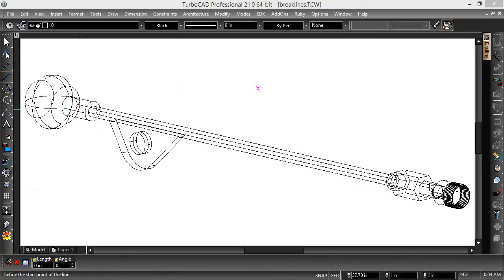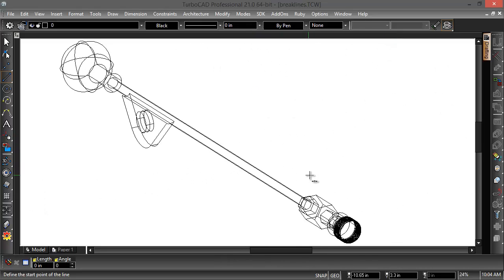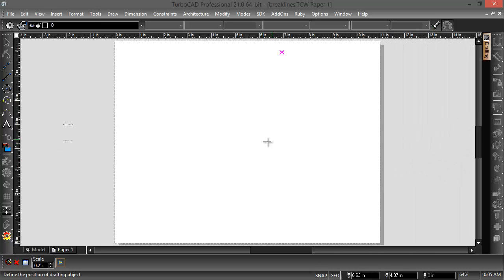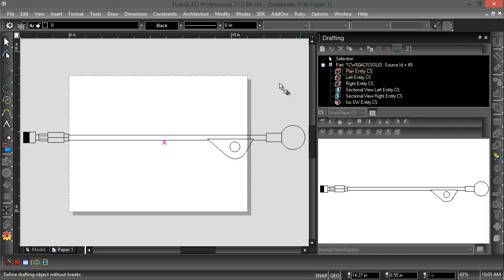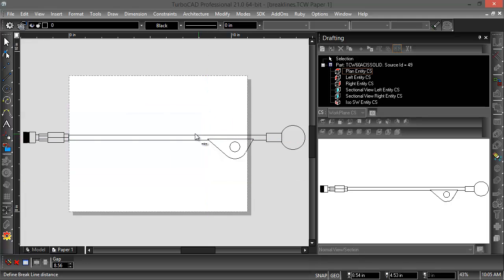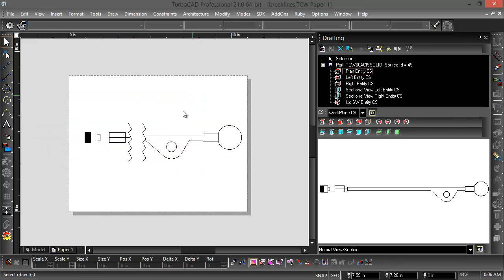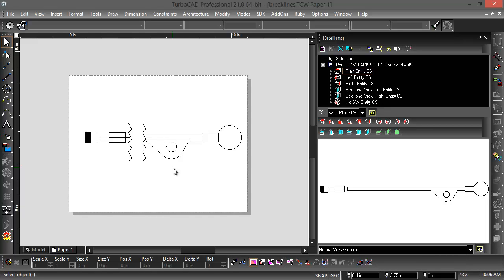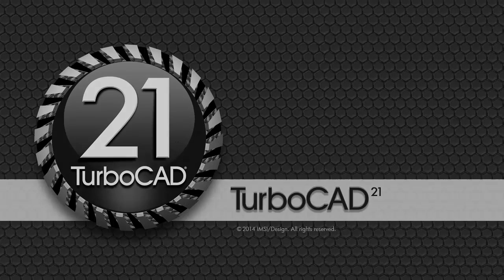Draft Break Demo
Thew new option in the drafting pallette allows you to easily document parts that would otherwise be too long.